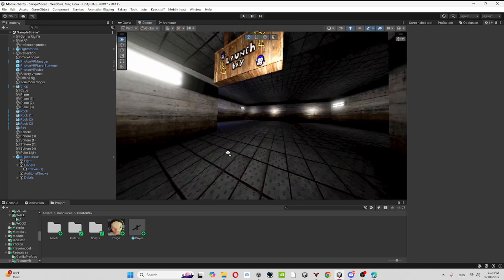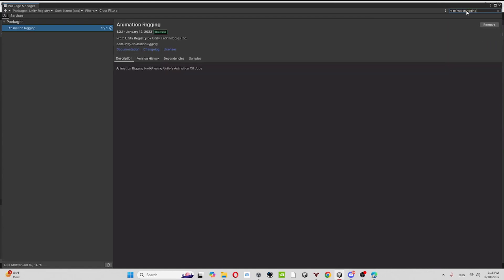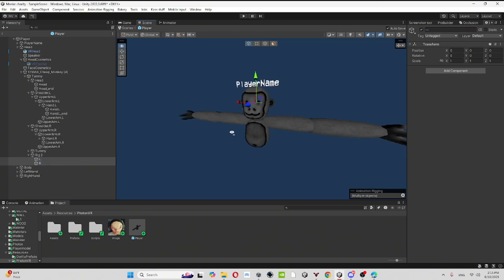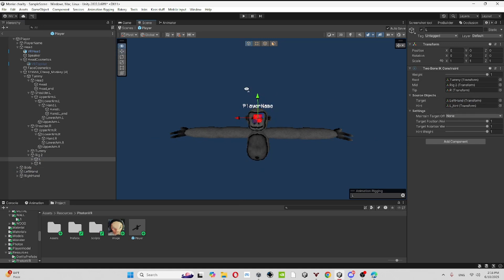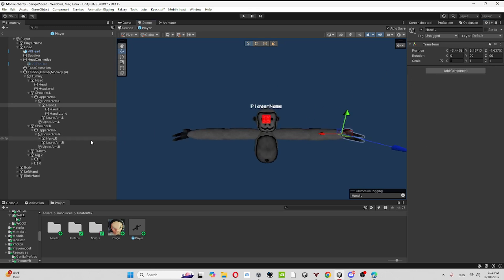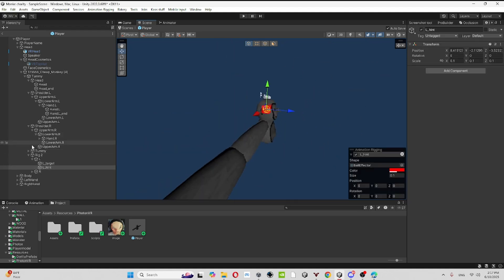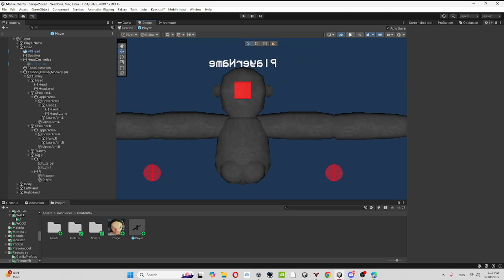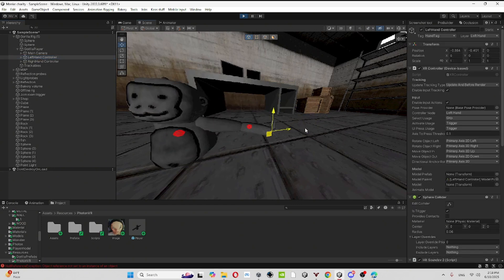How to add animation rigging to your gtag fan game!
Today i will be teaching you how to add animation rigging to your gorilla tag fan game!

things for algorithm:

gorilla tag
vr
funny moments
jman
jmancurly